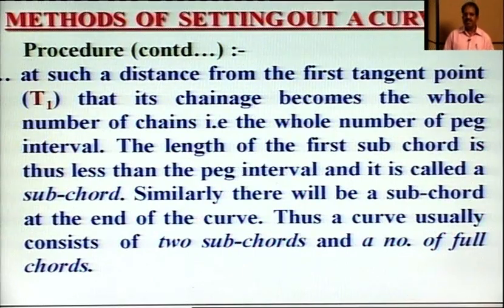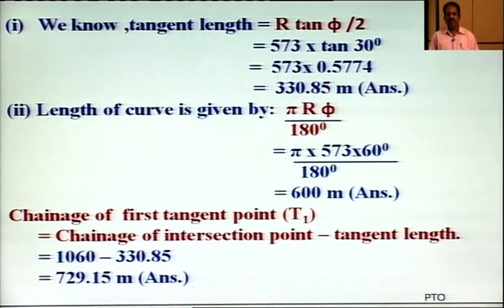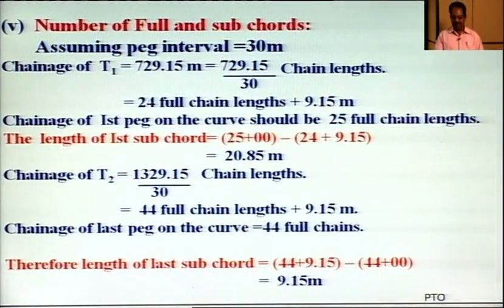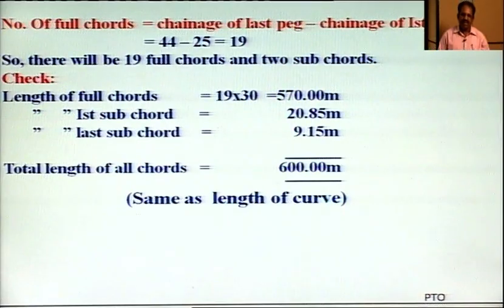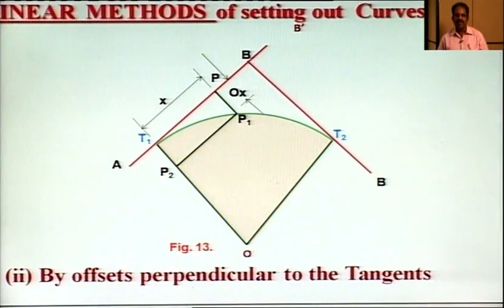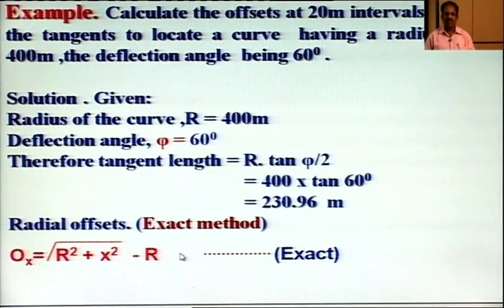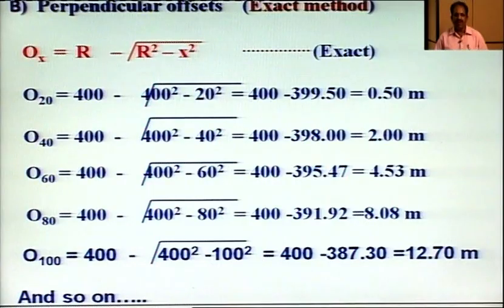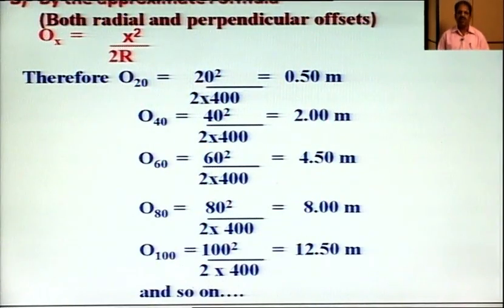Civil Engineering Diploma_Surveying_Simple Circular Curve Elements and Offsets from Tangents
This lecture explains Simple Circular Curve Elements and Setting Out by Offsets from Tangents as per PSBTE&IT syllabus for Civil Engineering Diploma subject Surveying.

What is covered:
- Numerical on simple circular curve with Radius 573 m, intersection angle 120°, deflection angle 60° - tangent length 330.85 m, curve length 600 m, long chord 573 m, degree of curve 3°
- Chainage of T1 729.15 m and T2, full chords 19 x 30 m and sub-chords 20.85 m and 9.15 m with check
- Linear methods of setting out curves - offsets from tangents, successive bisection of arcs, offsets from chords produced
- Radial offsets exact Ox = sqrt(R2 + x2) - R and approximate Ox = x2 / 2R, perpendicular offsets exact Ox = R - sqrt(R2 - x2)
- Numerical with R 400 m and deflection 60° - offsets at 20, 40, 60, 80, 100 m along tangent

Key Learning Outcomes:
- Calculate deflection angle, tangent length, length of curve, long chord and degree of curve
- Calculate chainage of tangent points and number of full and sub-chords for 30 m peg interval
- Differentiate radial vs perpendicular offsets with exact and approximate formulas
- Apply offsets from tangents method to locate curve points on ground

Intended for diploma students and faculty of Civil Engineering in Government Polytechnic Colleges in Punjab, and all PSBTE&IT learners preparing for exams in Surveying.

Timestamps from lecture:
00:33 Example to calculate elements of simple circular curve
00:49 Problem - R 573 m, chainage of intersection 1060 m, I 120°
01:23 Deflection angle 60°
01:58 Tangent length 330.85 m
02:14 Length of curve 600 m
02:29 Chainage of T1 729.15 m
03:02 Long chord 573 m
03:22 Degree of curve 3°
03:55 Sub-chords 20.85 m and 9.15 m
05:25 19 full chords verification
06:25 Linear methods introduction
06:46 Offsets from tangents method
07:20 Radial offset formulas
07:55 Perpendicular offset formulas
08:24 Procedure for setting out
09:14 Numerical R 400 m deflection 60°
10:07 Radial offsets calculation
10:40 Perpendicular offsets calculation
13:23 Approximate formula